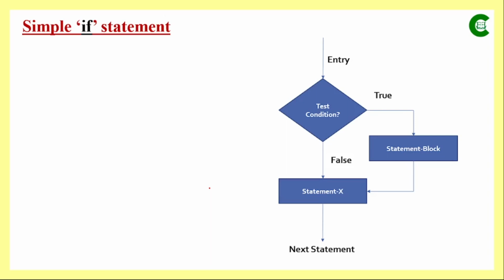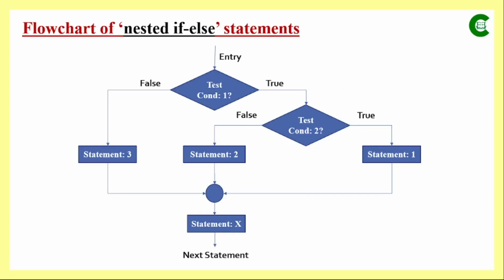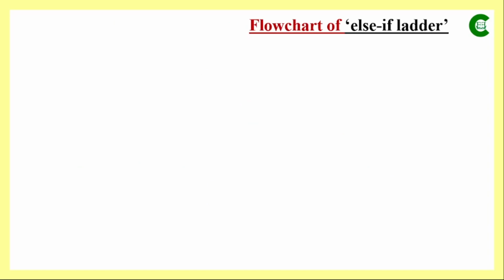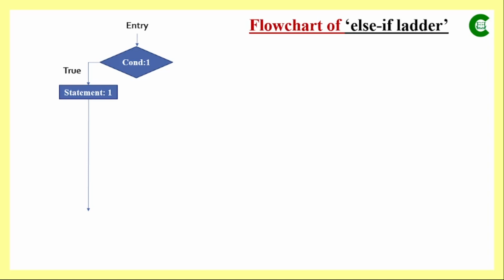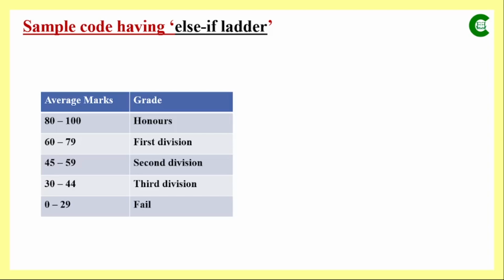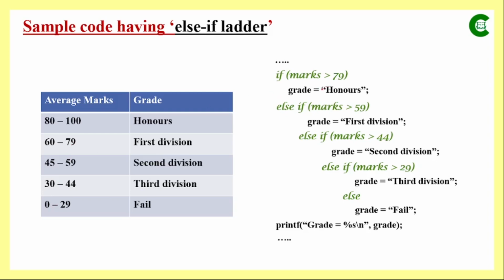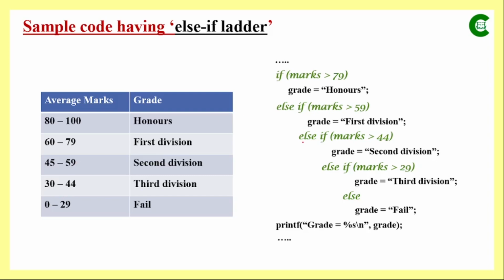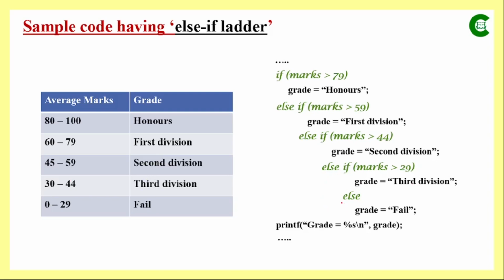Else if ladder in C | Else if statement in C | Else if flowchart | Else if sample program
In this video, we'll be discussing the Else if ladder in C. This is a very important concept to understand, as it allows you to make decisions based on different conditions.

If you're a beginner who's trying to learn C, then this video is definitely for you! We'll be discussing the Else if ladder in C and how to use it to make decisions in your code.

So make sure to watch the video, and let us help you understand this important C concept!